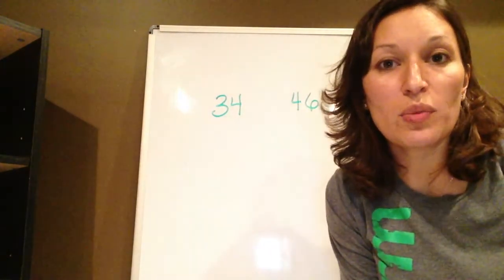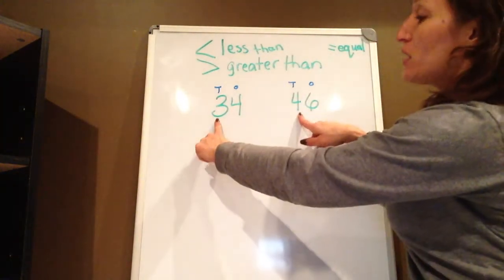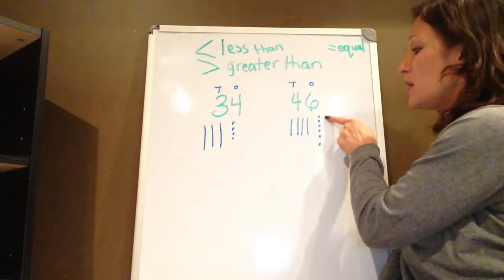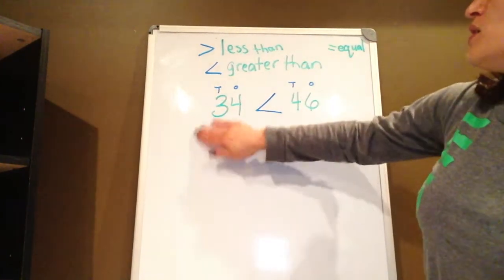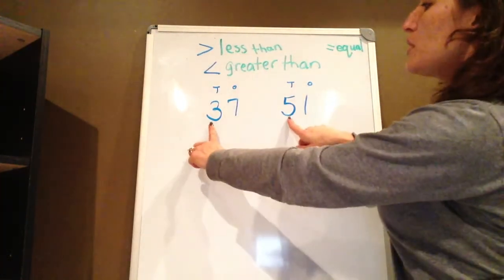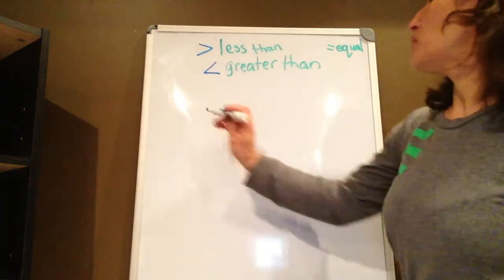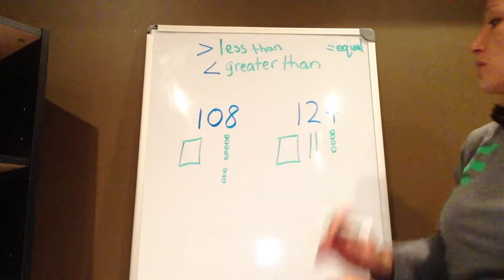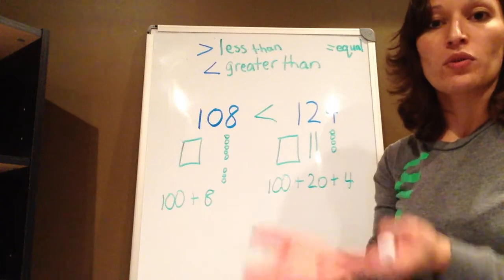2nd M Expressions Lesson 5 compare 3 ditig